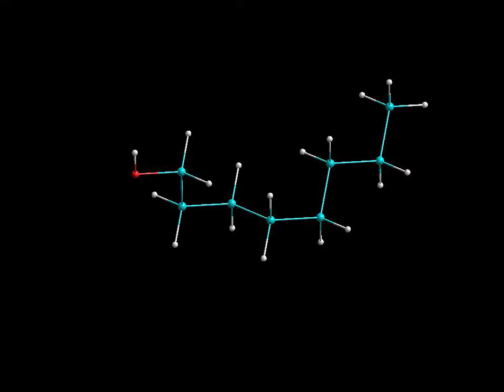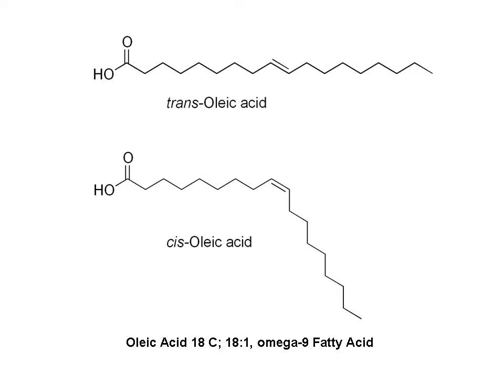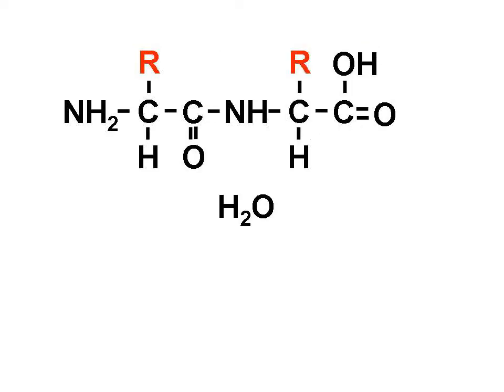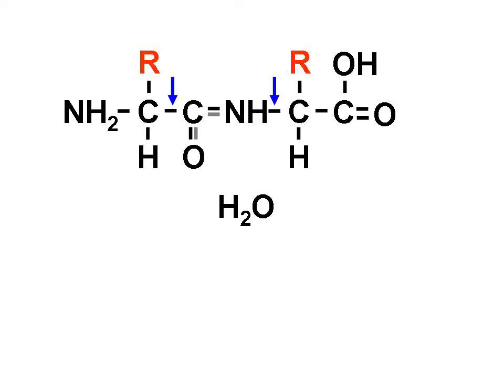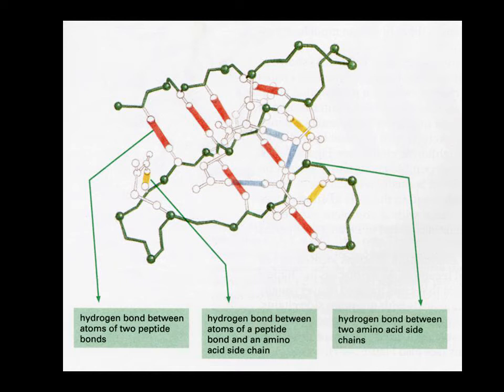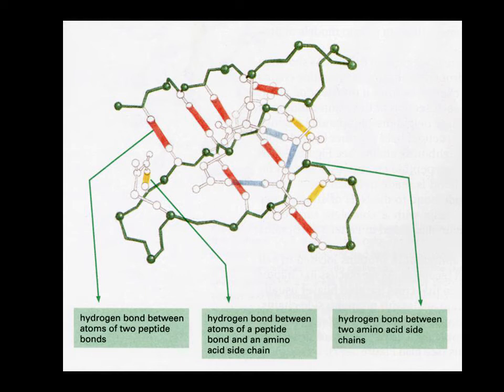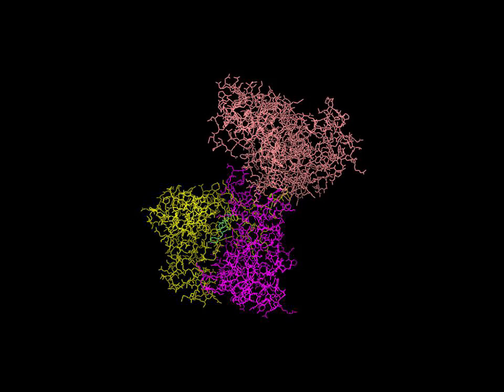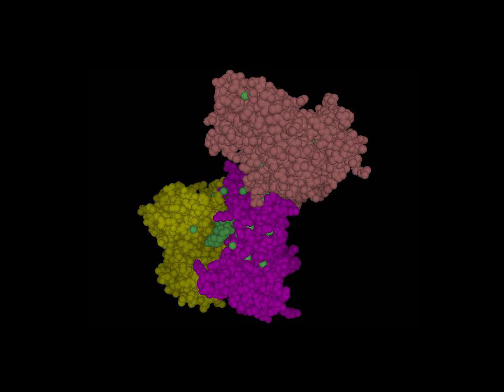ENGCellBio 02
Cell biology lectures -2-